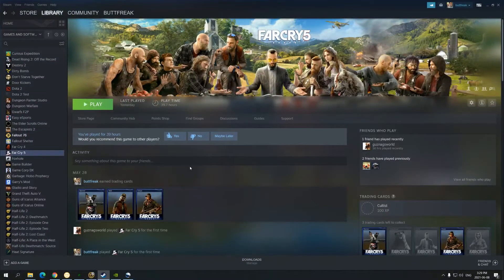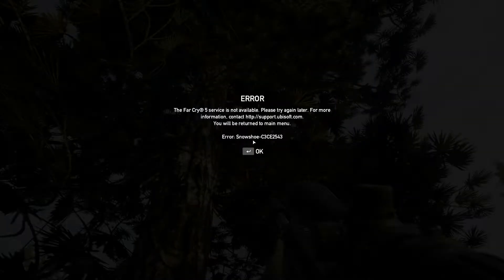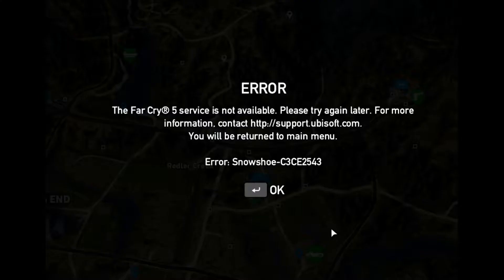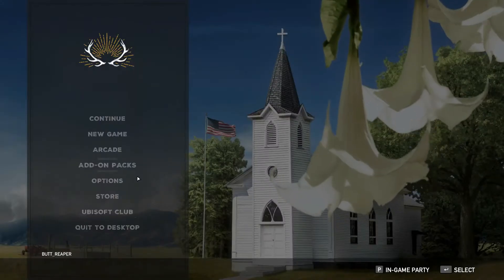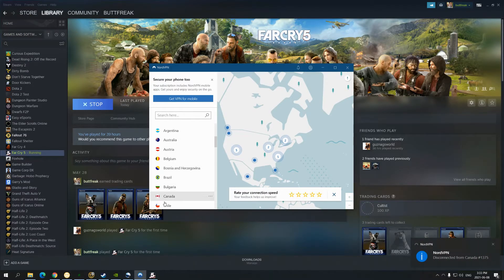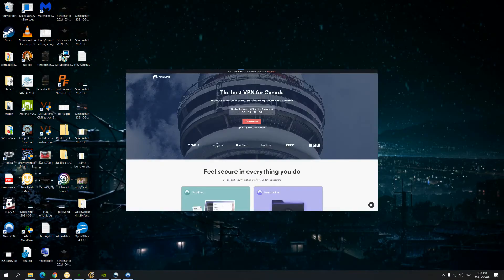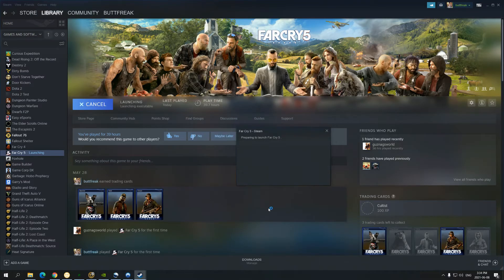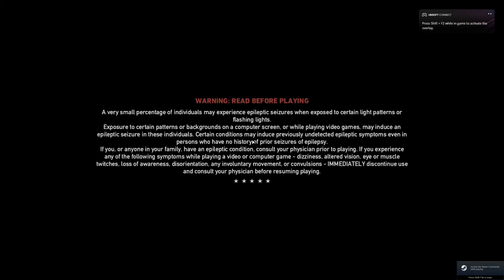FAR CRY 5 LOCAL CO-OP KICKED FROM MULTIPLAYER ISSUE - RESOLVED - 2021 - SNOWSHOE/BOOKWORM ERROR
Hey fellas

Finally made my first video, more out of frustration than anything. Spent a week or more on Ubisoft support to end up fixing it by trial and error.

THE PROBLEM

For those who are playing on THE SAME NETWORK behind the same router, this seems to have fixed it for me. 2 PC's in the same house running identical versions of windows + proper paid copies of the game. Snowshoe or Bookworm error getting kicked from her co-op campaign anywhere between 5 and 90 minutes into playing. Sometimes I was able to rejoin but most often not. Ubisoft told me to forward all my ports which didn't help, change DNS server which prevented me from seeing or joining friends online, and they also told me to "forward both of my computer's ports" on my single router which just isn't a thing that can be done on most home routers.

THE SOLUTION

I ended up downloading NordVPN on the host PC, running it + connecting to the closest server. I didn't include in the voiceover but you can see from the clip that at I try to launch FC5 + press P to open the party, which gives me a connection error that I would also commonly get right after I was kicked from my partner's game or when I tried to re-join her game, which would almost always fail. This was a persistent issue until I put 2 and 2 together -
it's because I didn't launch NordVPN first, before Steam and Ubi connect. I also noticed that on crash or disconnect with a Snowshoe error Ubi connect will "suspend" in task manager, not allowing you to join a new game until you manually end it or restart your PC. So as you can see I basically end the steam + ubi connect processes manually and re-launch them after connecting to my VPN server, and that runs like a charm.

I know this is kind of a bull solution as it involves third party software which you have to pay for, but honestly I was sick enough of getting kicked that even if I wasn't already subscribed I would've done so just to use the VPN for the week it took us to finish the campaign. Figured if it took me a week and a half to find the info on another Ubisoft forum for another game franchise, I'd save someone the time in the future. Might also work with New Dawn errors, but again it really only has been tested in two PC's on one network, not sure if it would solve distance based issues, etc.